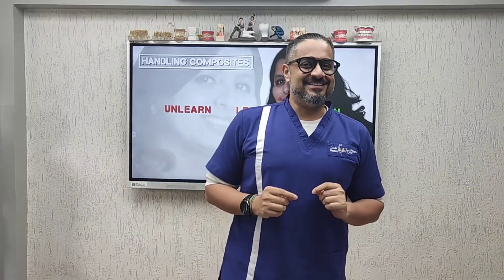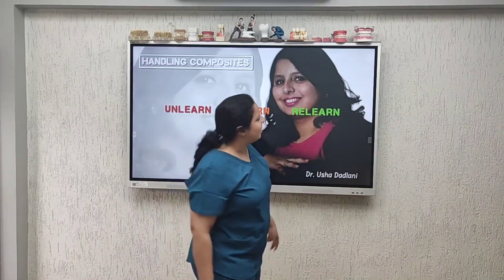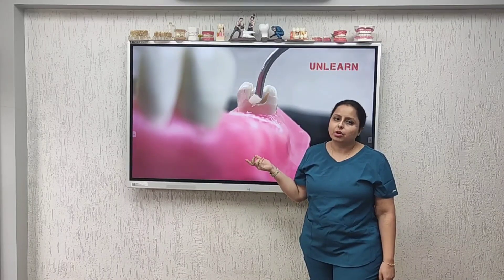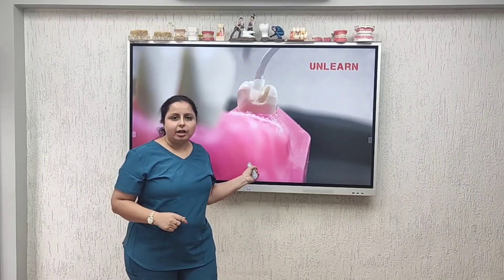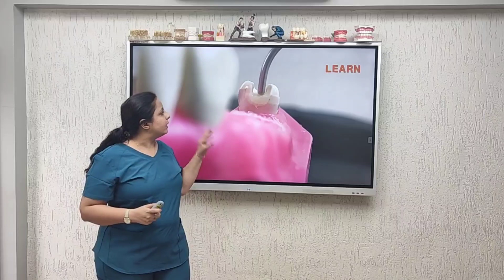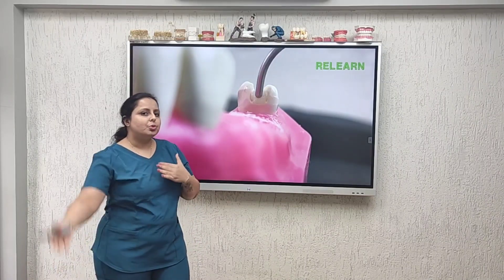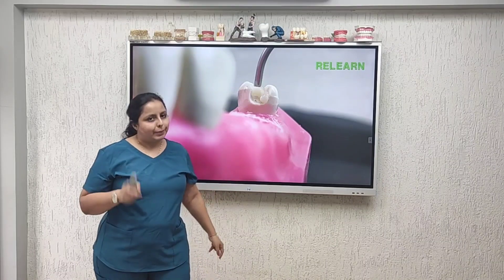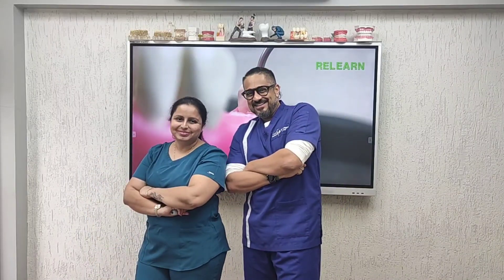MAKING COMPOSITES INSTRUMENT FRIENDLY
Say goodbye to sticky composite fillings!
This Tip-SEE-Tue discover the secret to creating non-sticky composite restorations for a seamless dental experience. By following these simple steps advocated by Dr. Usha Dadlani, you can ensure a smooth and void-free application every time.